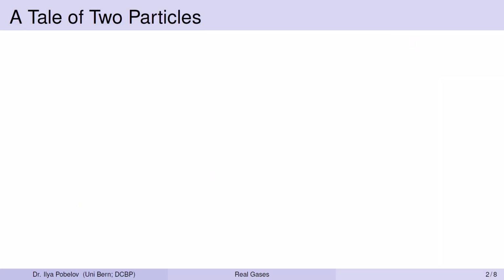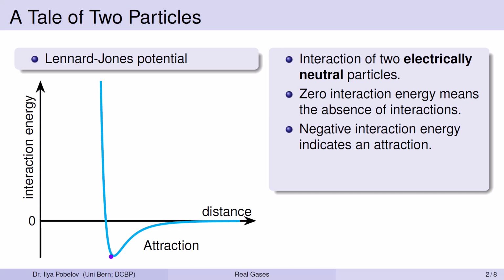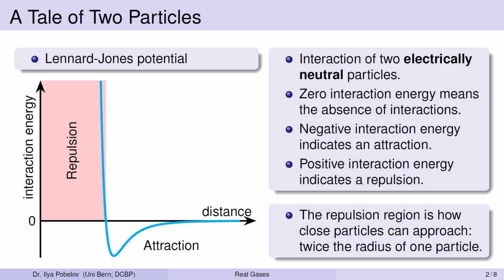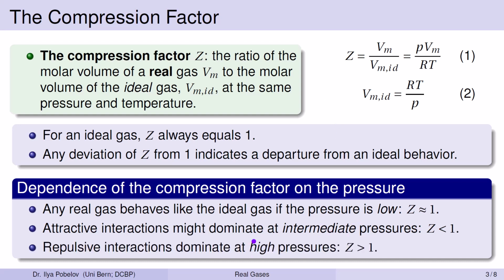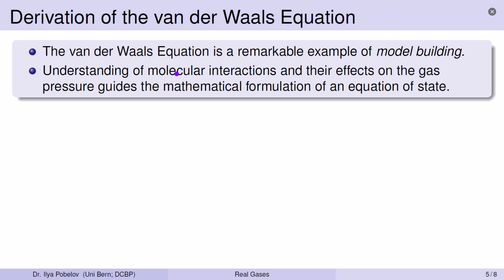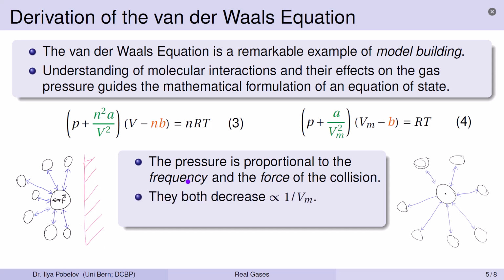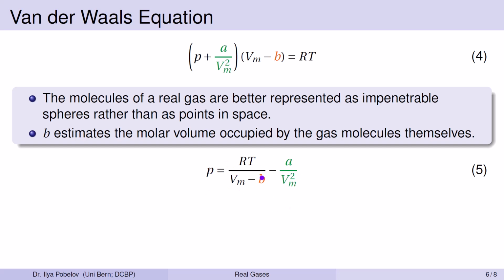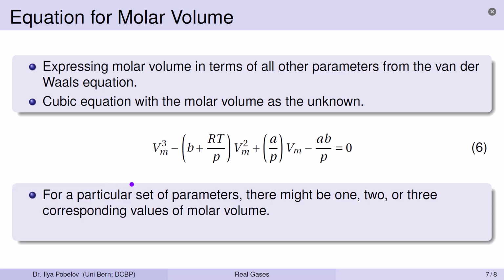251 - Real Gases